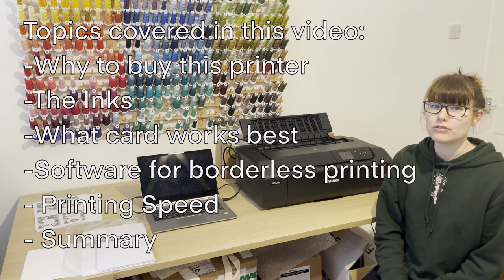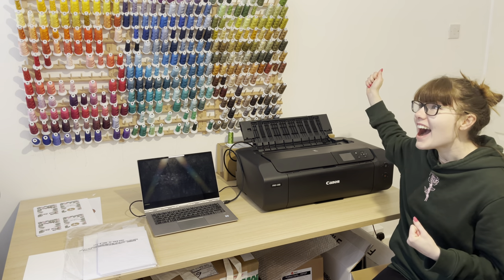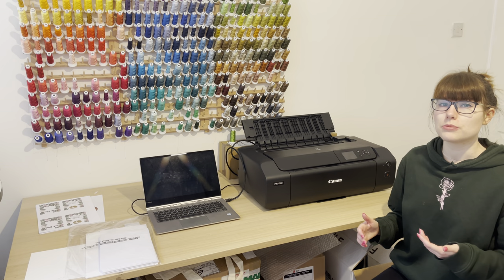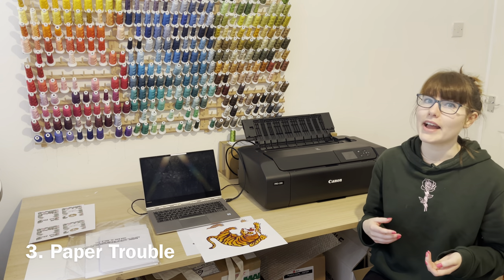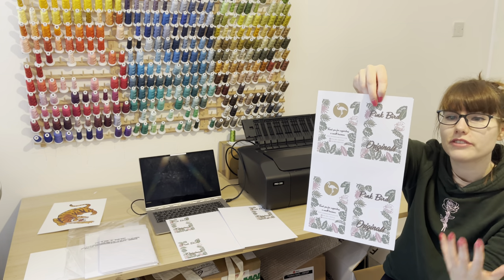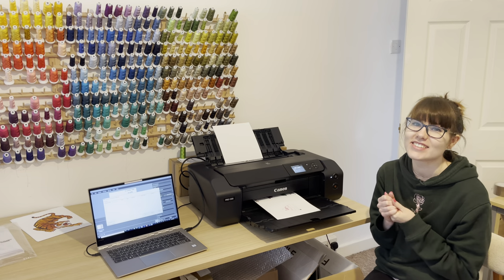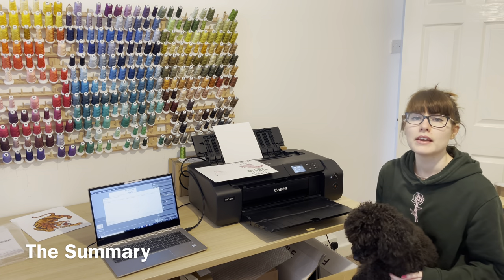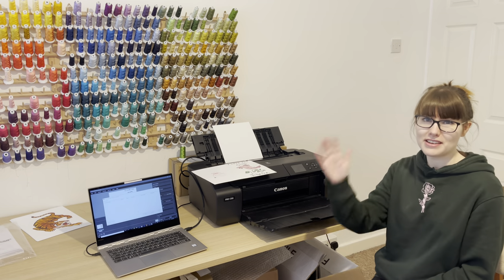Choosing a printer for Greetings Cards Home Business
Here is a link to the website I purchased the card stock